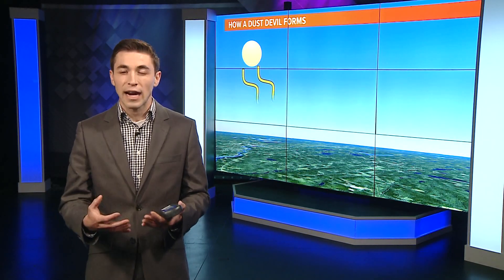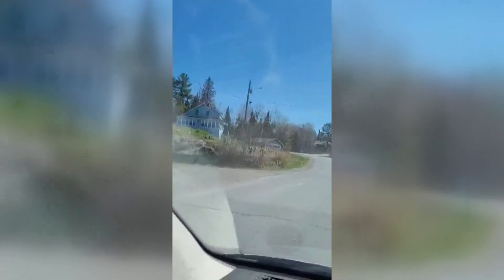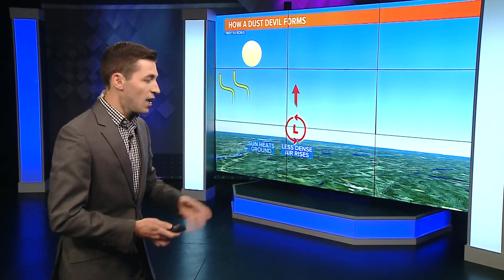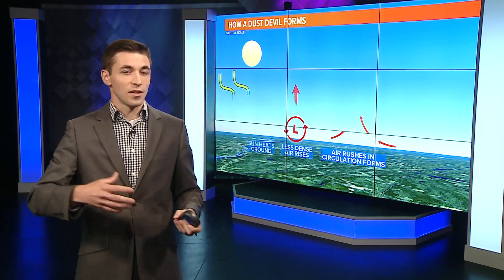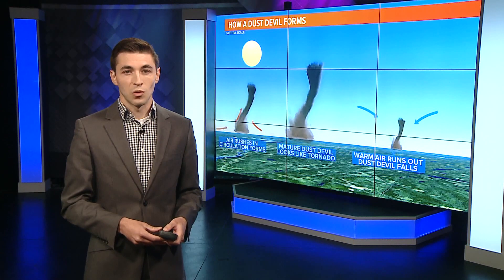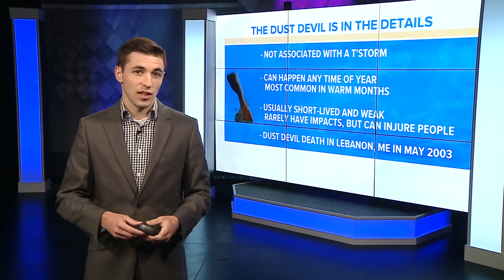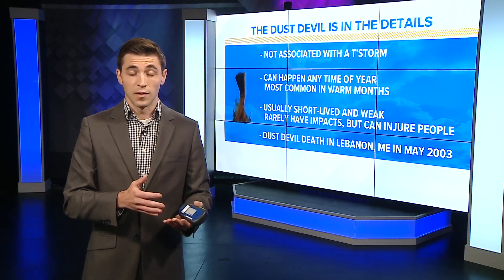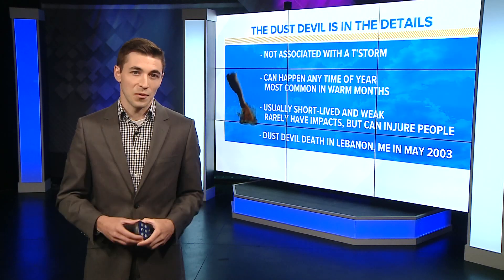What is a dust devil and how do they form in Maine?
Dust devils look like tornadoes, but are not associated with thunderstorms and are less of a threat.